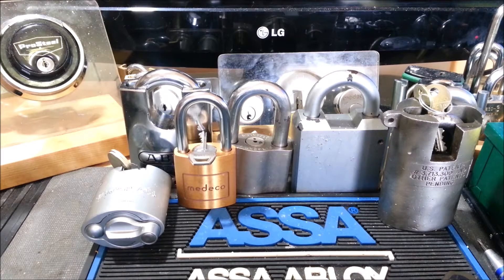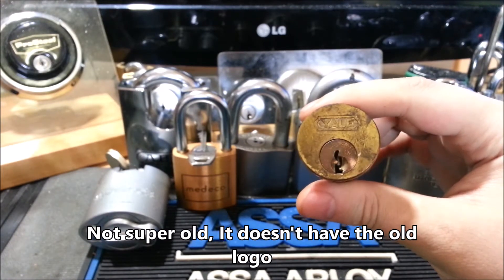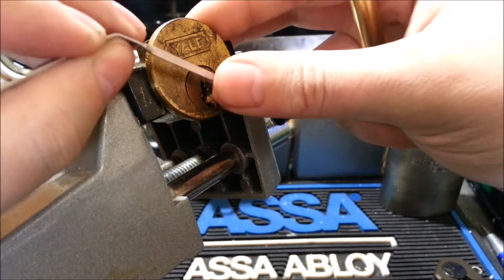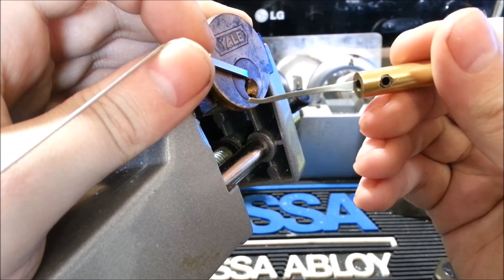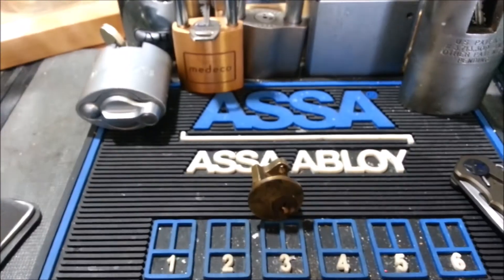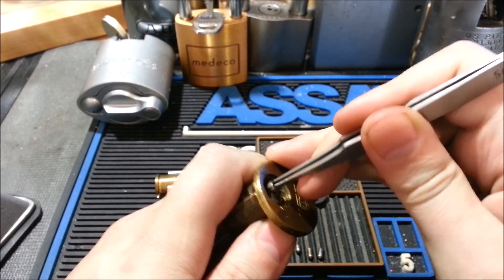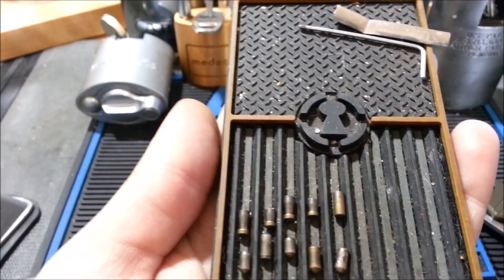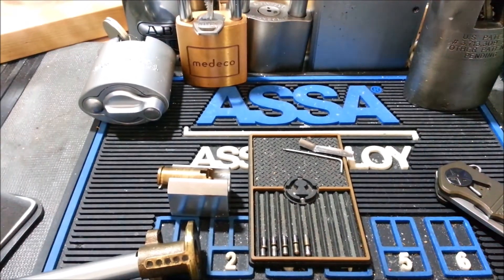(175) Yale rim cylinder Picked and Gutted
Nothing special here, just an older Yale rim cylinder I recently took out of a door in my building. Thought it would put up more of a fight than the usual mastered Kwiksets I find here, so I thought I'd share it. Spoiler, it was easy, lol.